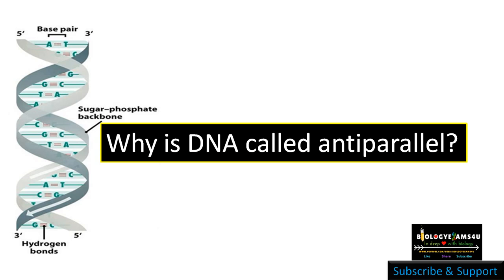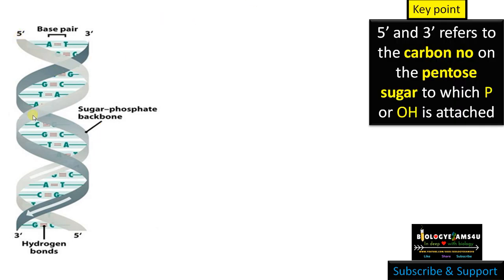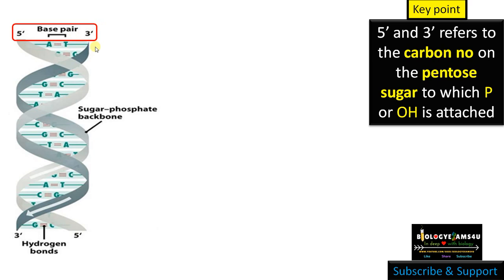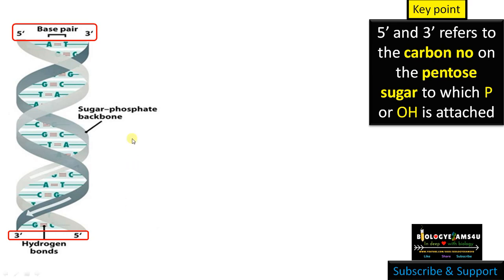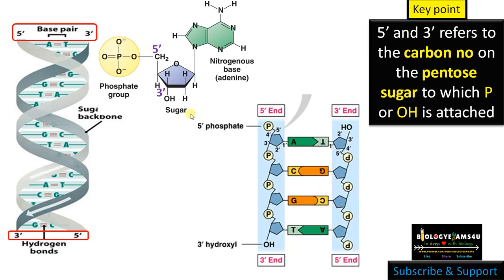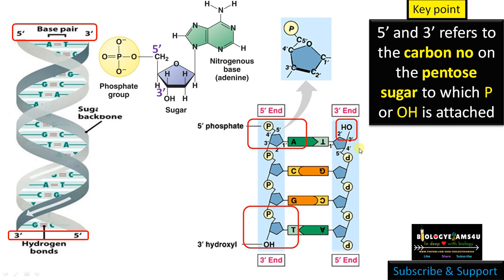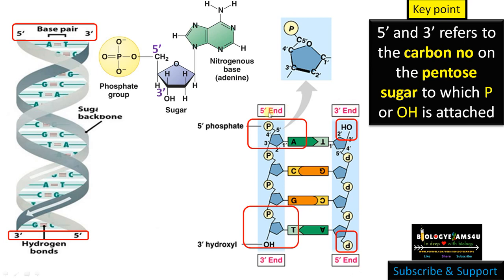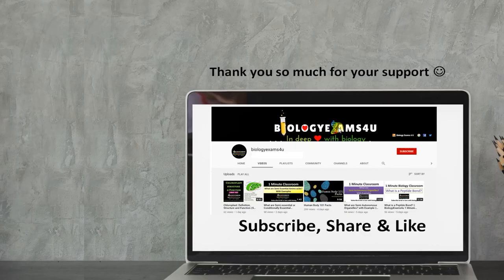Why is DNA called anti-parallel? 🧬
3 minute video on why DNA is called anti parallel and importance of anti parallel DNA
0:27 | key point in understanding anti-parallel DNA strand arrangement
0:34 | 5' and 3' of pentose sugar
0:58 | importance of anti-parallel arrangement of DNA strand?

Chargaff Experiment & DNA base pairing Rule || How to Calculate base composition using Chargaffs Rule?